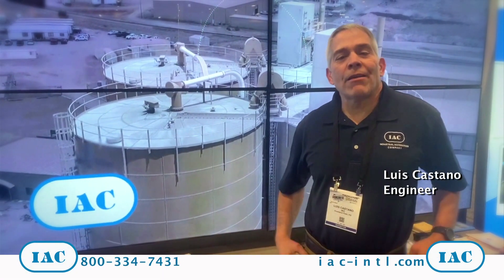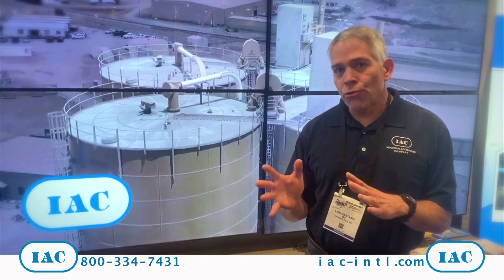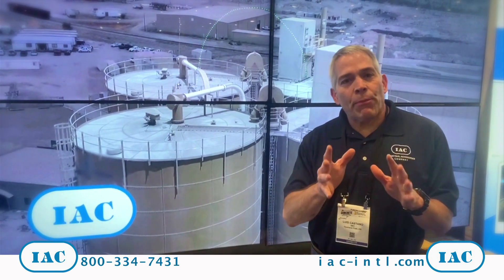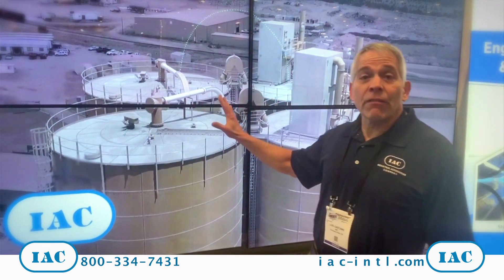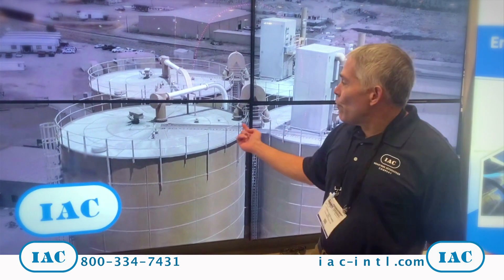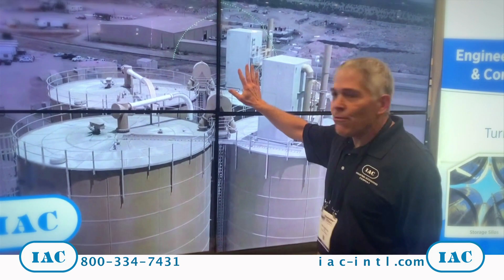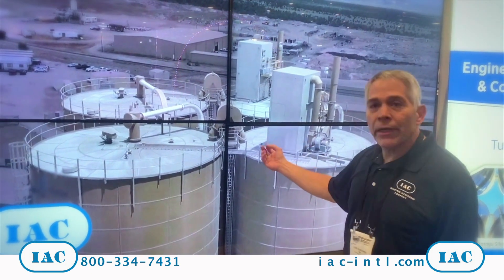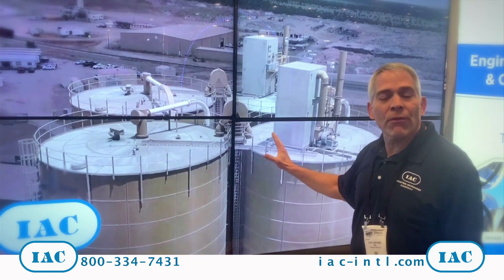Dust Control for Concrete Plants - an IAC Tip of the Month Video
IAC Applications Engineer Luis Castano gives a special Tip of the Month for Concrete producers at the 2023 World of Concrete show in Las Vegas, NV.

Usually, concrete producers don’t have a big problem with regard to dusting, except on the cement side. Concrete plants use small silos with bin vent filters on top.  These silos are loaded with the pneumatic conveying systems of a truck.  If the bin vent on top of the silo isn’t vented properly, the silo will be over pressurized, and will cause a dust emission that is highly visible because it comes from the top of the silo.  This is something you don’t want at your concrete plant!

Concrete producers need to pay attention to the bin vent filters on top of their silos.  The way to do this is with differential pressure control monitoring and measurement at the ground level so that you can see the bin vent filter is doing its job.  If neglected, you will have highly visible dusting, which isn’t good for your operation.  IAC has the dusting solutions you need!